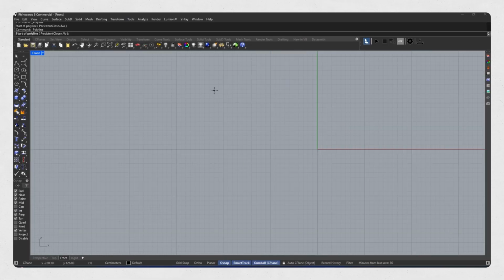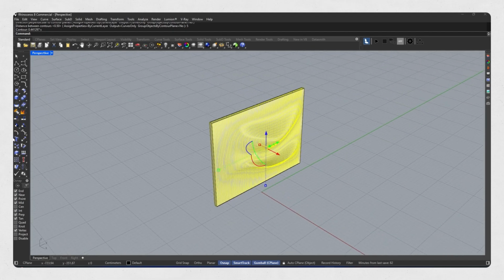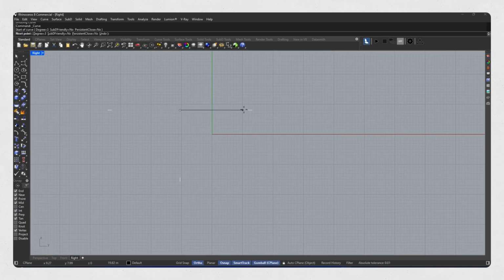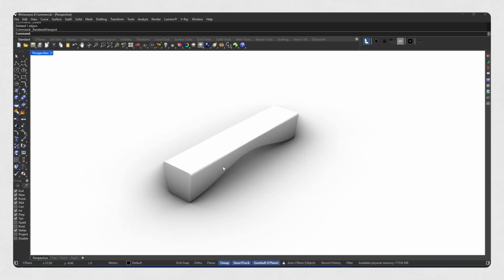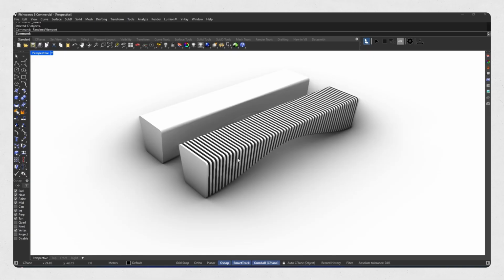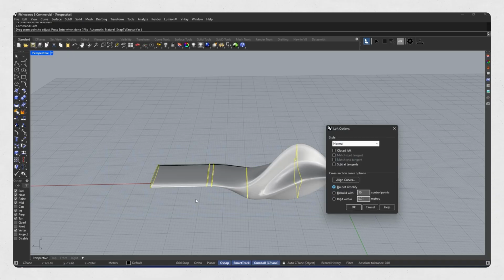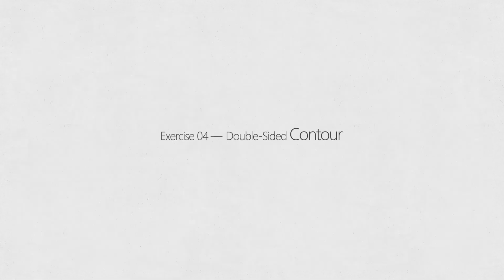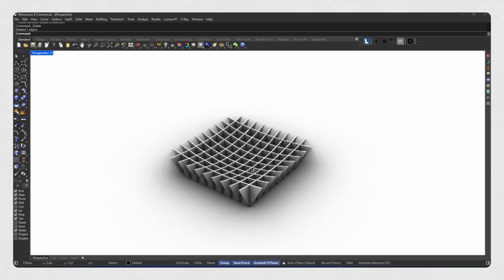Rhino 3D Tutorial: Design Parametric Furniture Step by Step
In this video, we explore the exciting world of parametric furniture modeling in Rhino 3D — the workflow behind many organic, nature-inspired designs you see on Pinterest, Instagram, and in modern interior design.

We start with simple surfaces, then move step-by-step into more advanced forms. You’ll learn how to model wavy walls, benches, and forms with openings — the kind that can be fabricated with CNC or 3D printing.

Beyond building models, this tutorial teaches the logic behind the forms, so you can design your own ideas confidently.

At the end, we answer:

How can we build these pieces in real life?
We cover CNC cutting, contouring, assembly, numbering, and more.

Whether you’re into interior design, Rhino 3D, parametric modeling, or digital fabrication, this video is for you.

• Building base surfaces with Loft
• Simplifying forms mentally
• Contouring workflows
• Adding thickness to members
• Using Loft + CageEdit for organic shapes
• Creating openings and splits
• Fabrication logic: CNC, assembly, numbering

🧰 Tools & Commands

Loft, Contour, Extrude, Split, CageEdit, FilletEdge, SetXYZCoordinates

📦 Fabrication Overview

To build these designs in reality:
Contour the model
Add thickness
Number all members
Export for CNC / laser cutting

Assemble parts

Numbering is essential for smooth assembly. You can do this in Rhino or automate with Grasshopper (tutorial coming soon).

…to follow upcoming tutorials, including Grasshopper automation for parametric furniture.

✅ Recommended For

• Interior designers
• Product & furniture designers
• Architecture students
• Rhino beginners and intermediate users
• Parametric design enthusiasts